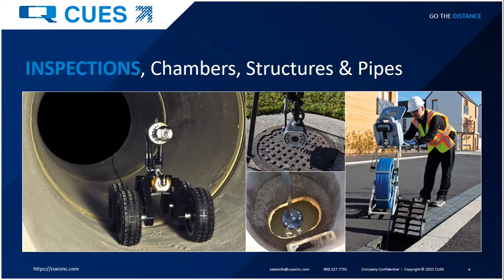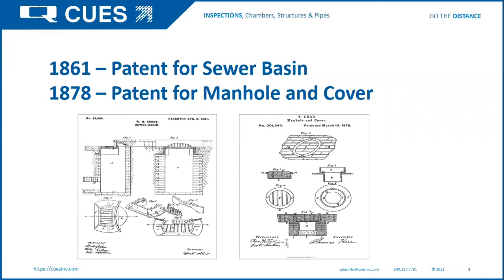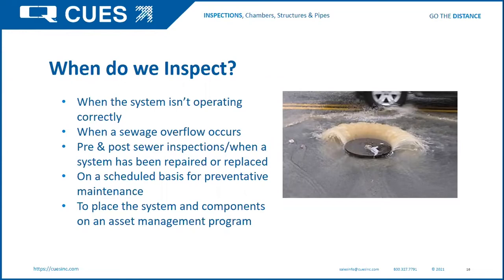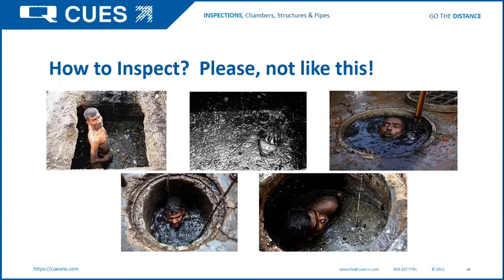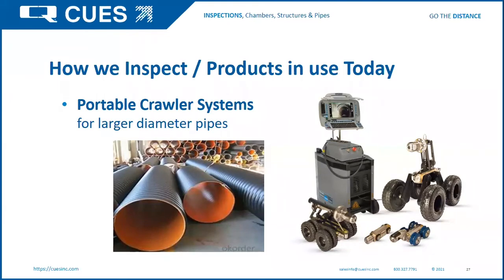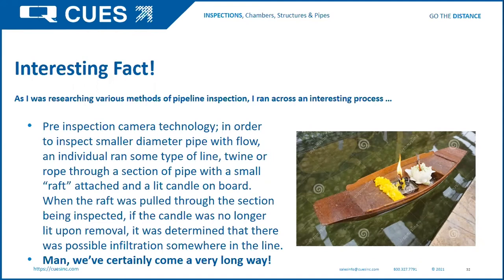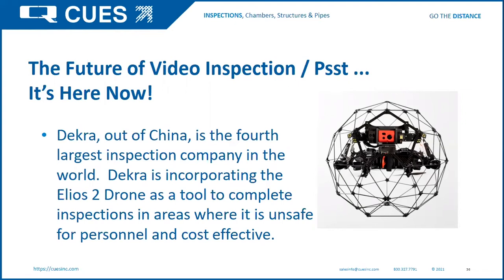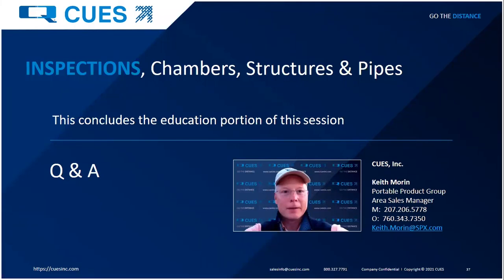CUES Webinar Series: SEWER INSPECTIONS, Chambers, Structures & Pipes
In the next of the series of webinars presented by CUES, you will learn about the Why, When, What and How to inspect various sewer systems. CUES is here to help you GO THE DISTANCE!